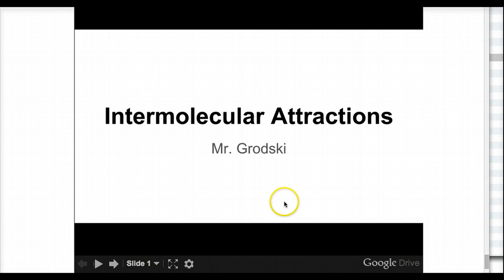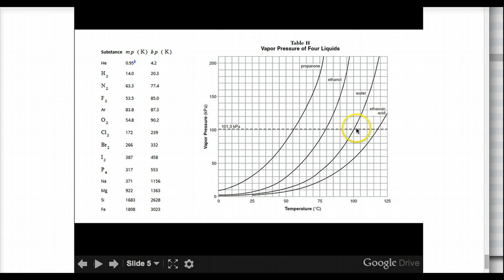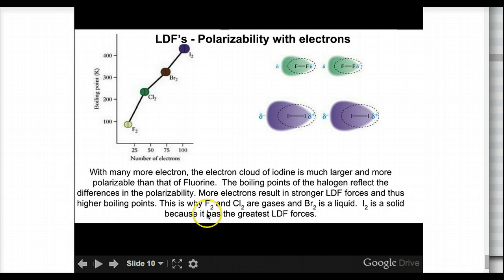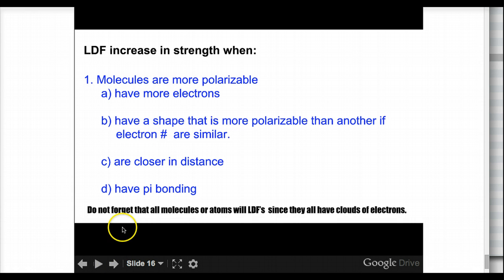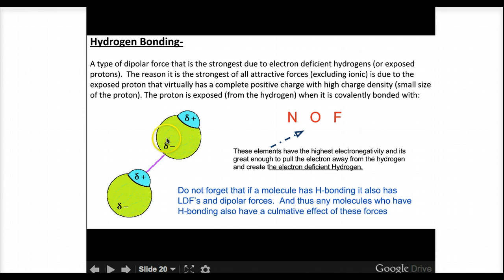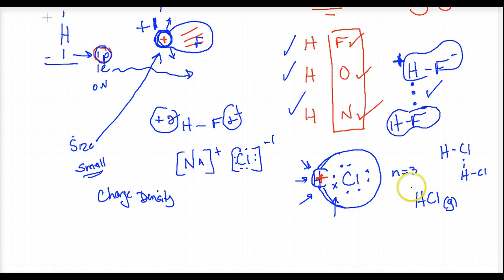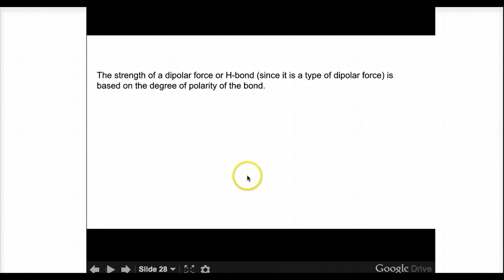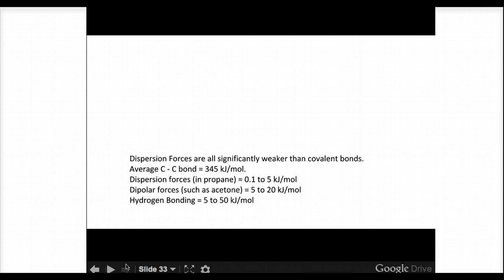AP Intermolecular forces Lecture